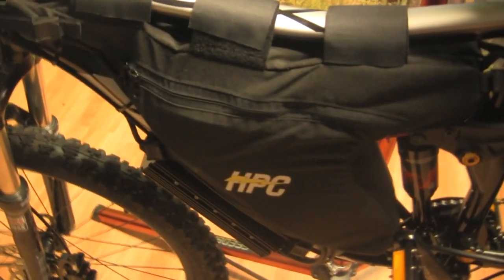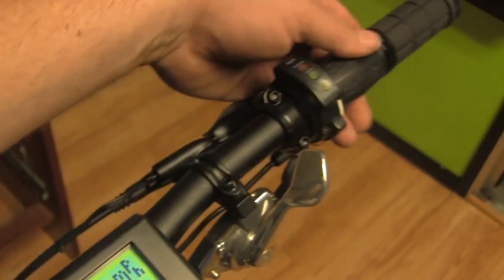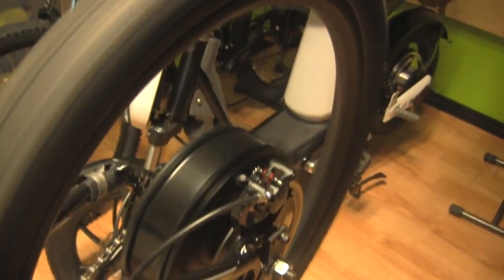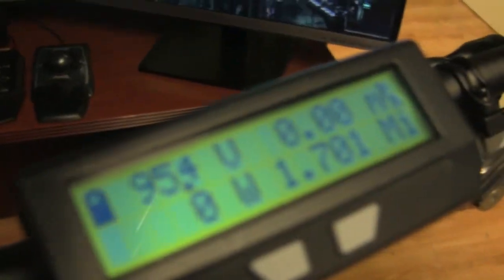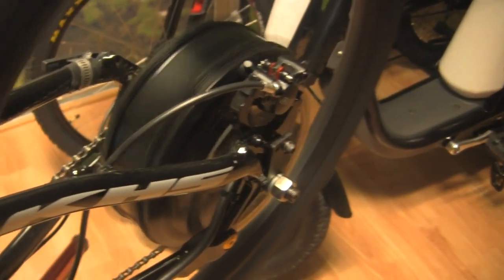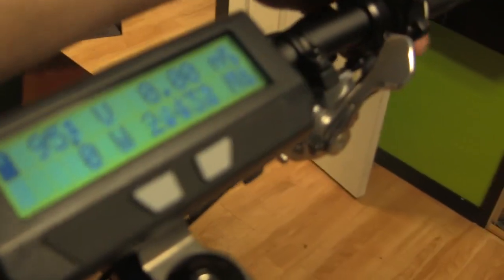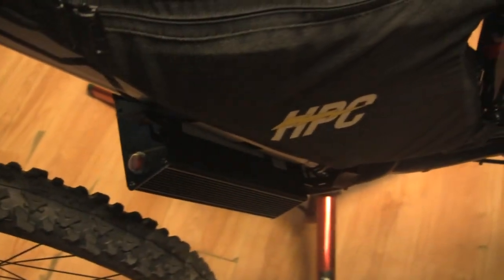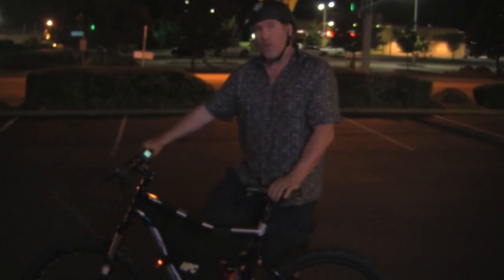60+ MPH ELECTRIC BIKE CONTROLLERS & TEST RIDE - OLD VS. NEW SINEWAVE TECHNOLOGY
Here we test and compare Standard high powered controllers to New Sinewave Technology Controllers. These Controllers are the future for Electric Bikes and ready for your perfect bike